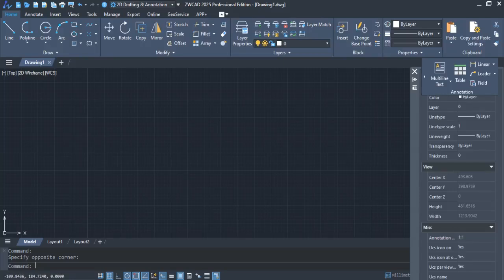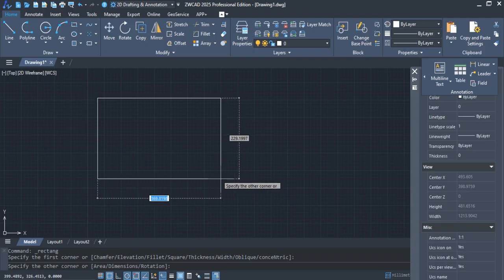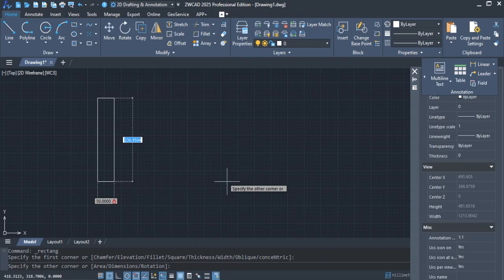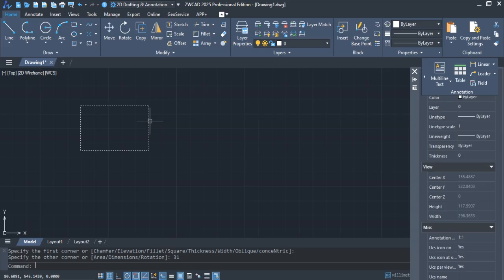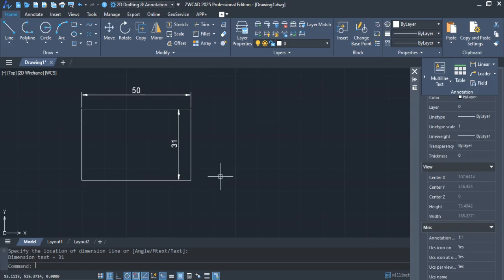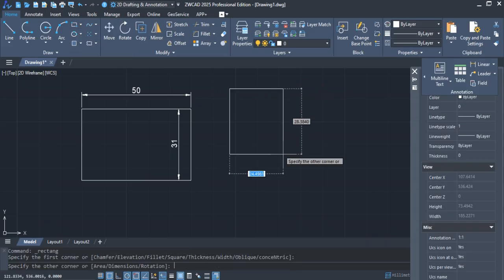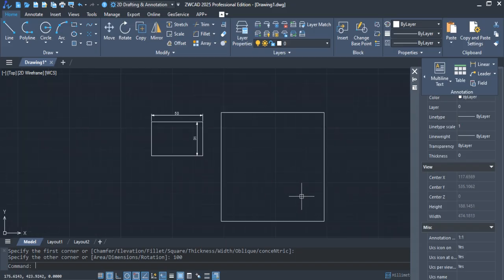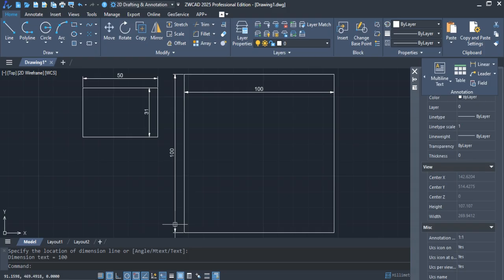how to draw rectangle in auto cad